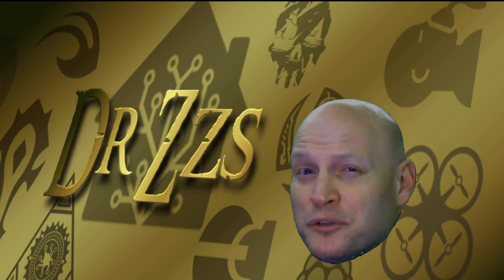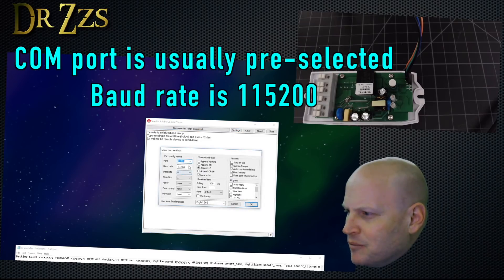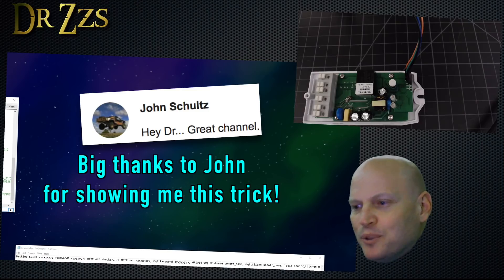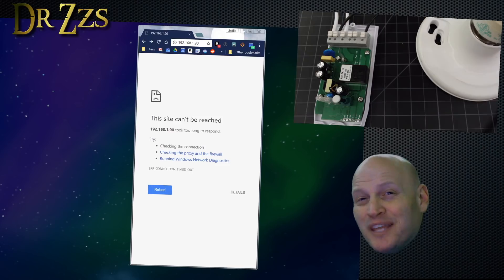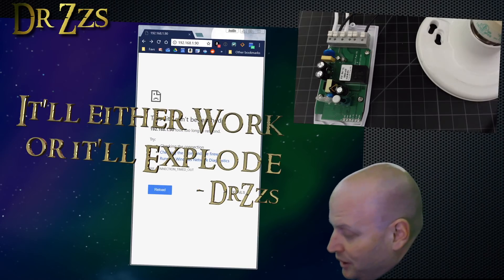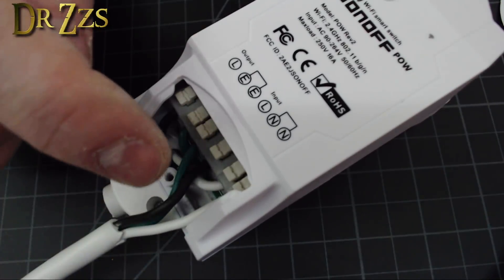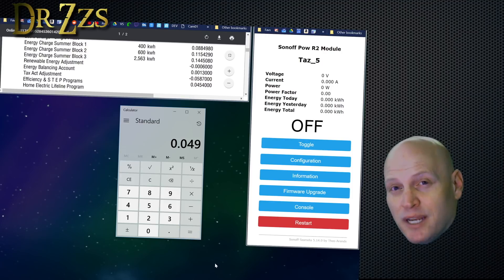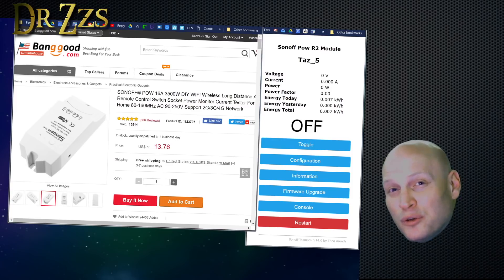Monitor Power Usage AND control your devices with the Sonoff POW | Home Assistant | Tasmota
full text of the video and other links and such.

To get the Sensor data to show up in Home Assistant add these new sensor entries to your configuration.yaml file.  Just make sure you put your “topic” where mine says “Taz_5”.

sensor:
    - platform: mqtt
      name: POW Current
      state_topic: "stat/Taz_5/STATUS10"
      value_template: "{{ value_json.StatusSNS.ENERGY.Current }}"
      unit_of_measurement: 'amps'
    - platform: mqtt
      name: POW Power
      state_topic: "stat/Taz_5/STATUS10"
      value_template: "{{ value_json.StatusSNS.ENERGY.Power }}"
      unit_of_measurement: 'watts'
    - platform: mqtt
      name: POW Voltage
      state_topic: "stat/Taz_5/STATUS10"
      value_template: "{{ value_json.StatusSNS.ENERGY.Voltage }}"
      unit_of_measurement: 'volts'